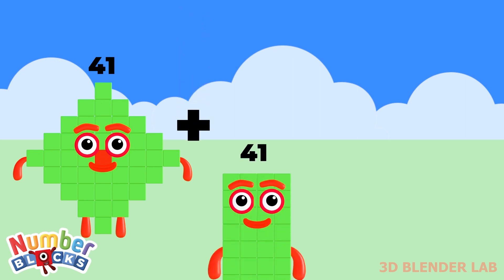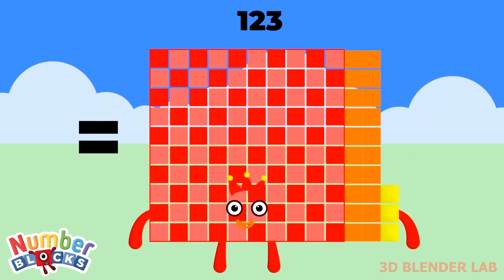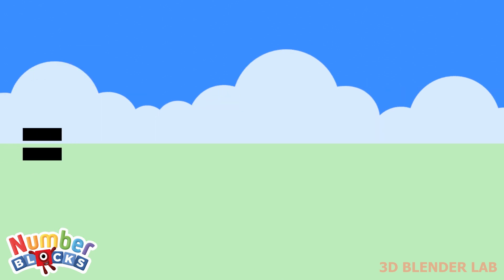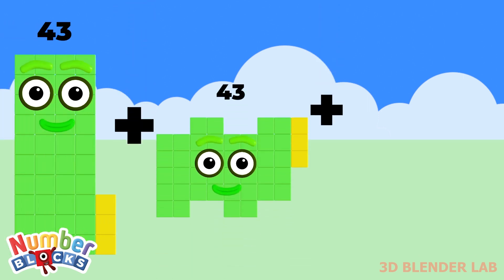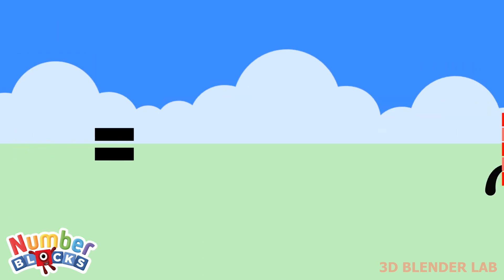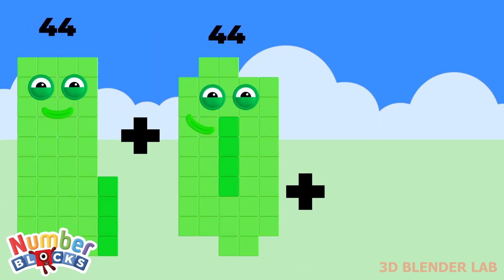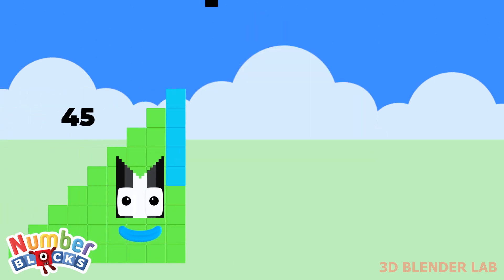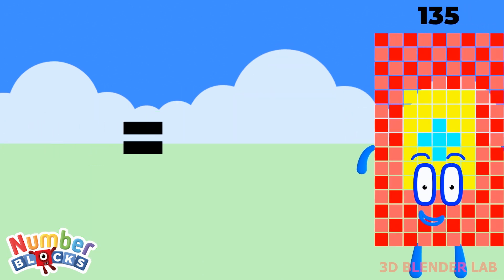Numberblocks & Numberjacks Addition Compilation Random Digits Learn to Count NEW All The Sums Part 3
Numberblocks & Numberjacks Addition Compilation Random Digits NEW All the Sums Part 3